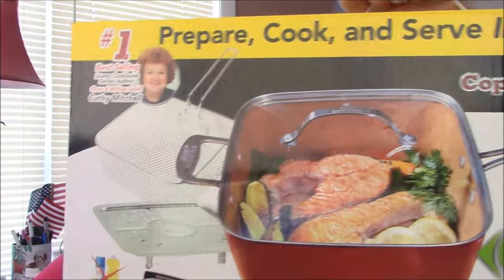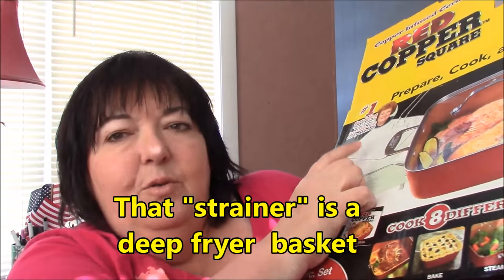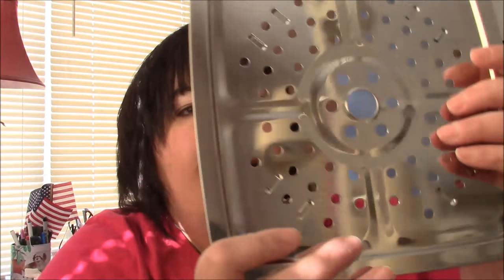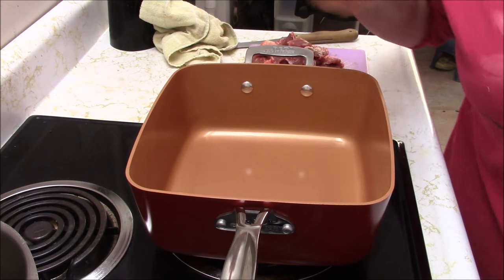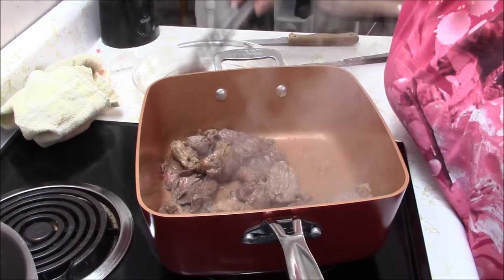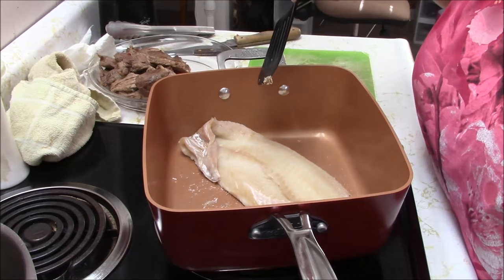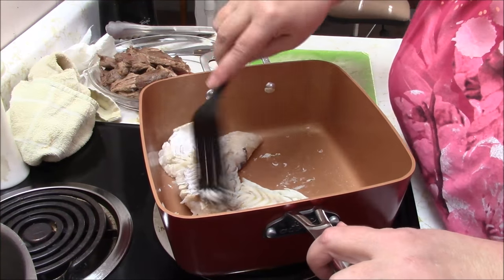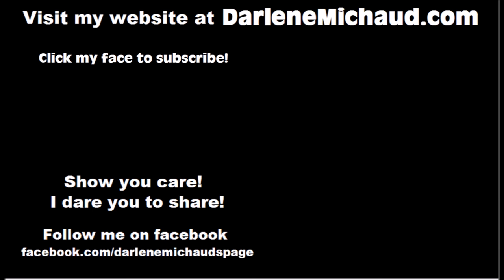Red Copper Square Pan Unboxing and Review - As Seen on TV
Hello Peanut Gallery!  Watch this video to see what I think abou the As Seen on TV Red Copper Square Pan that I picked up at Walmart.  I tested it out on beef and haddock. But my cooking is super BORING because I don't use any seasonings or bread crumbs or any of that.  I hope to get Sandy Pro to show you a delish baked haddock recipe that I'm sure you will love!  xoxo

If you make Youtube videos, please join my Mixed Nuts facebook group!